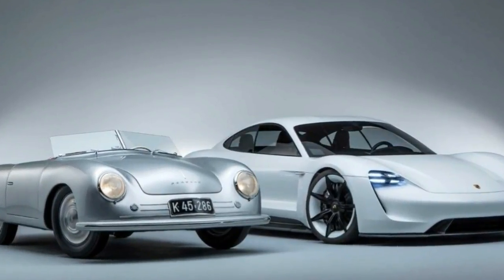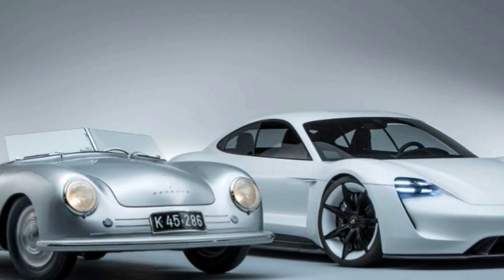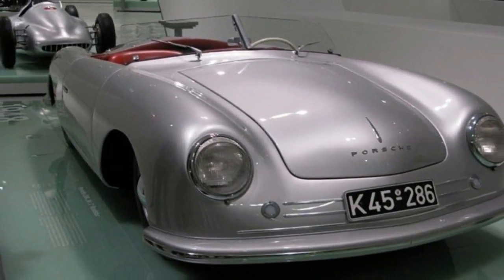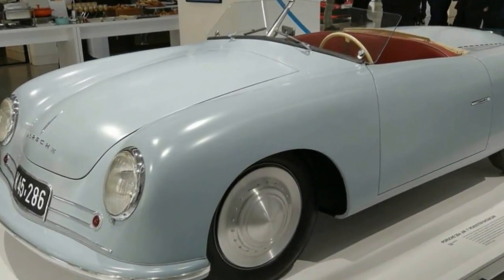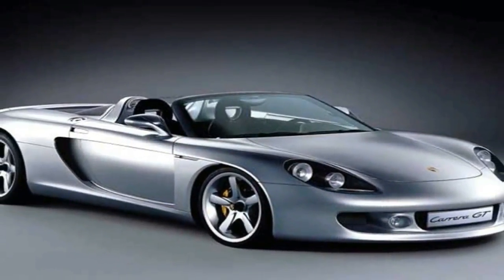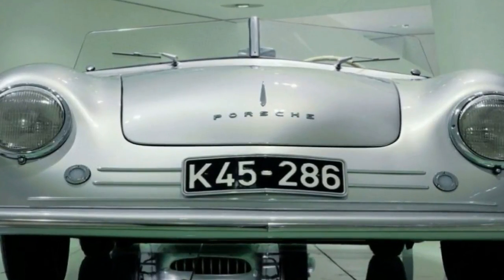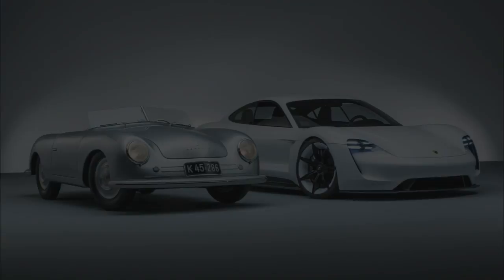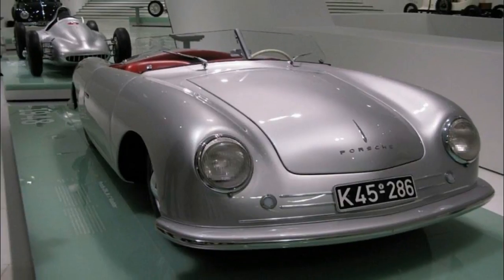HOT NEWS !!! Porsche 70 years of Sports Cars spec & price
HOT NEWS !!! Porsche 70 years of Sports Cars   spec & price -They can only make so many alongside the regular 911s people also buy, and impending emissions regulations will also limit the numbers that can be registered in the EU – 1000 by this September, more next year, while Porsche works out supply deals and then seems generally surprised how many people want these specials.

██████ GET DAILY UPDATES! NOW! ██████